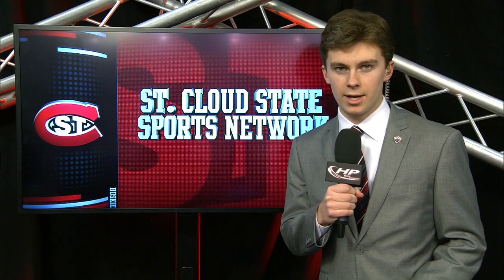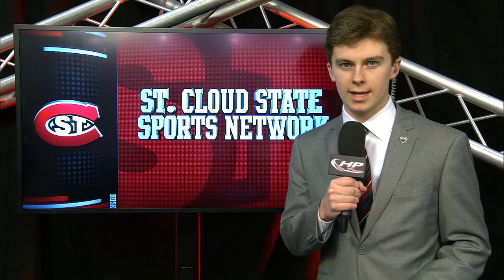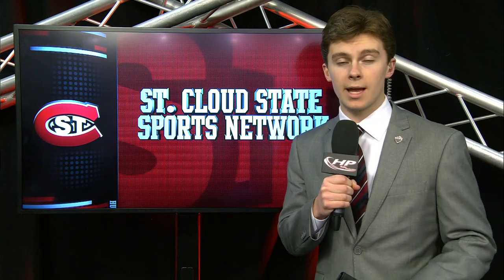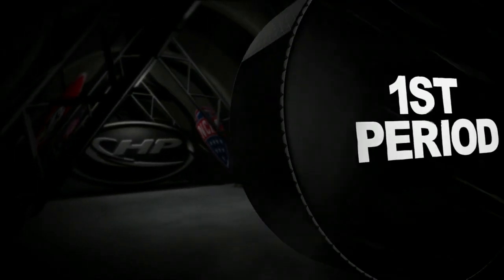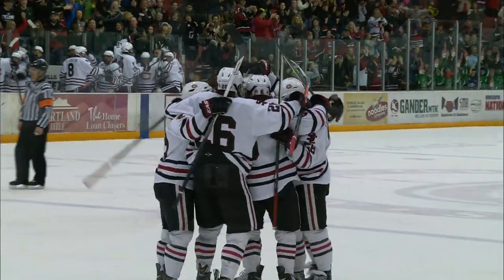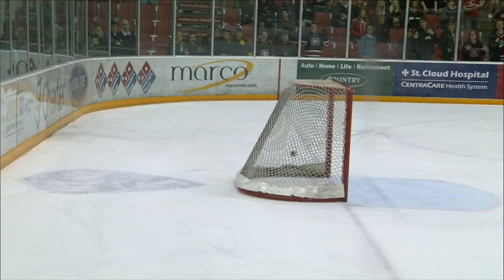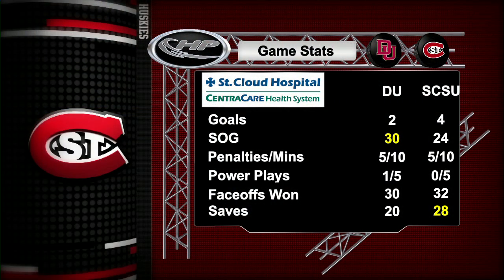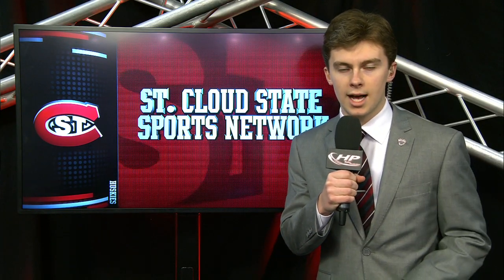SCSU vs. DU Highlights 2/8/14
SCSU game highlights from the 2/8/14 game against DU.